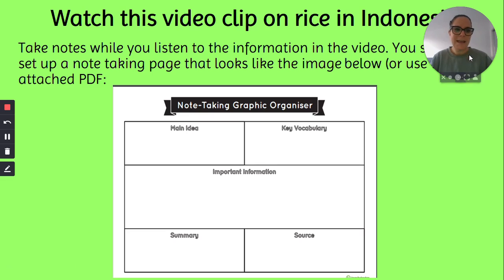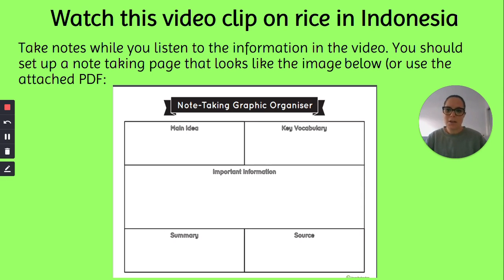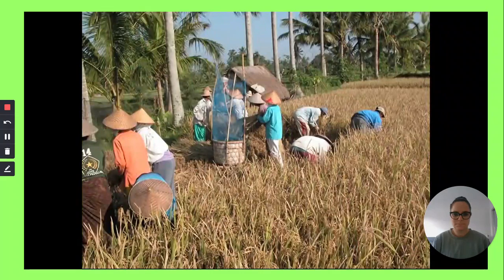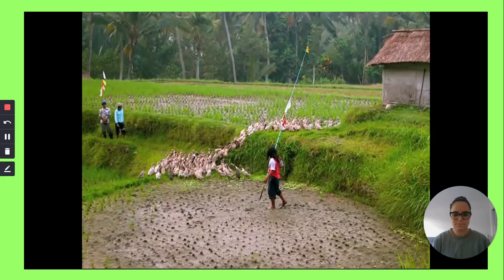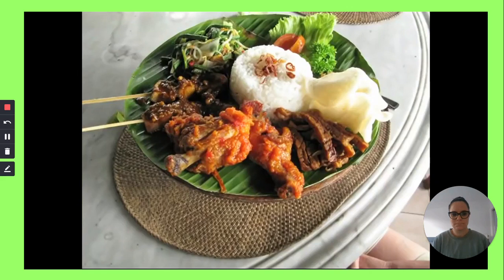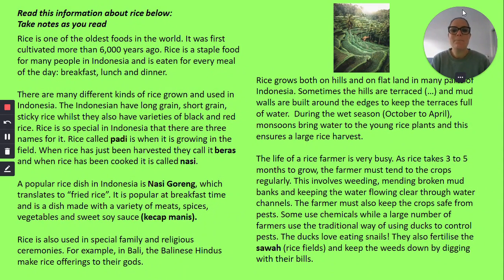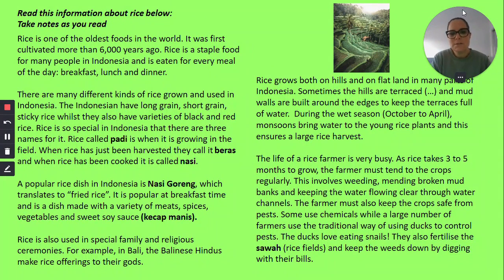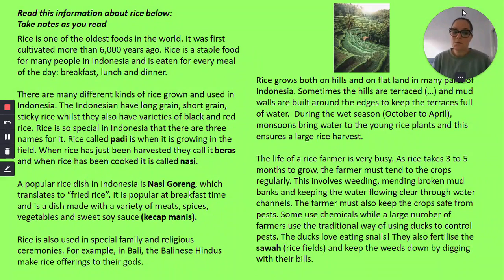Grade 45 rice lesson